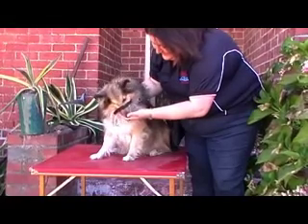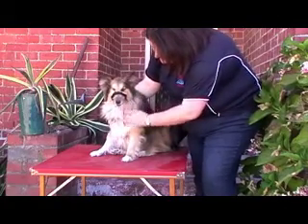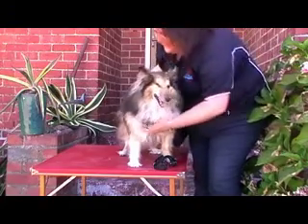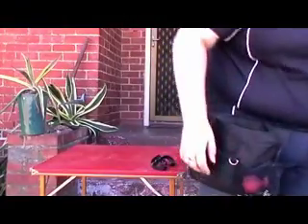Gentle Leader Demo Video